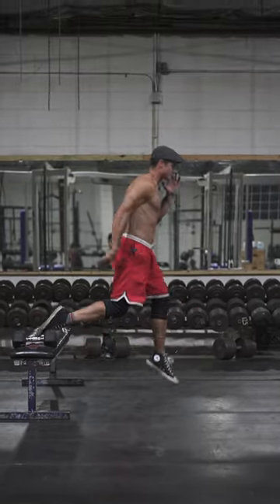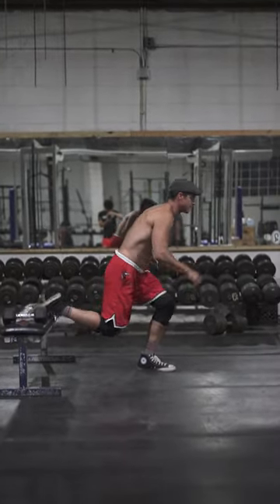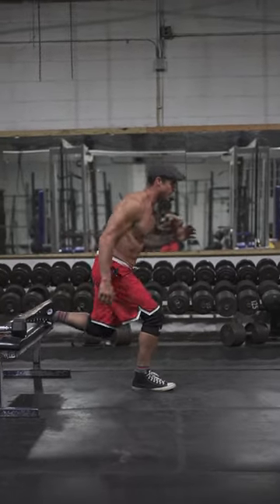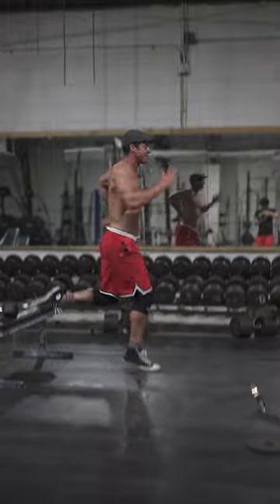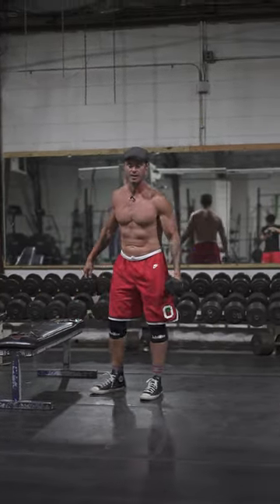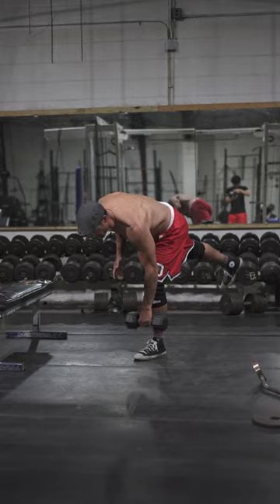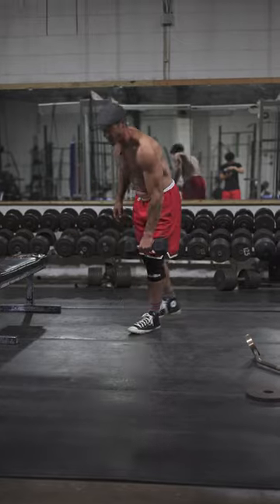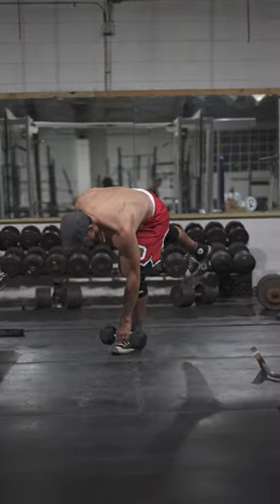Plyo split squats + single leg RDL’s 5-8 reps for 3-5 sets help create stability & EXPLOSIVENESS 🔥